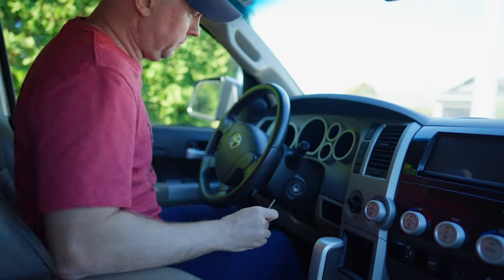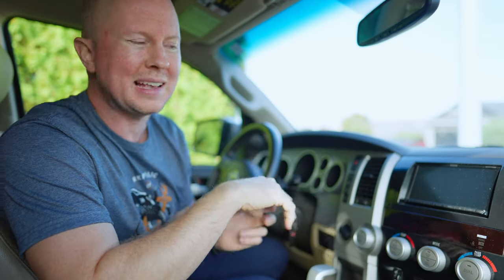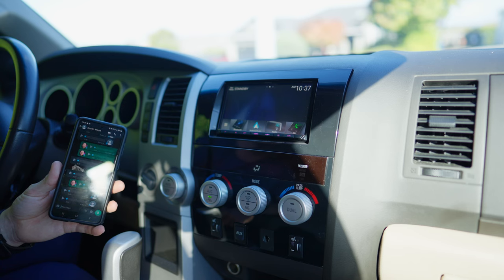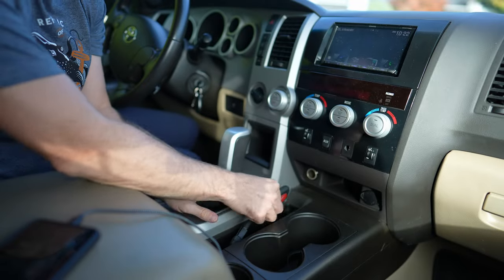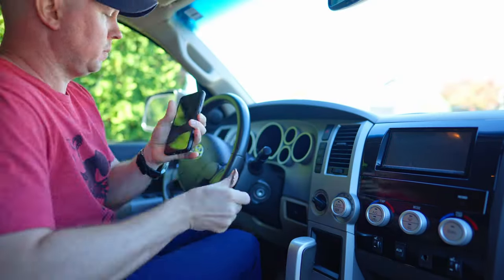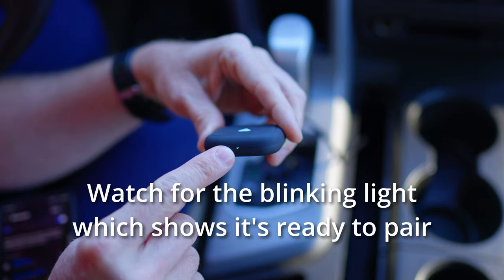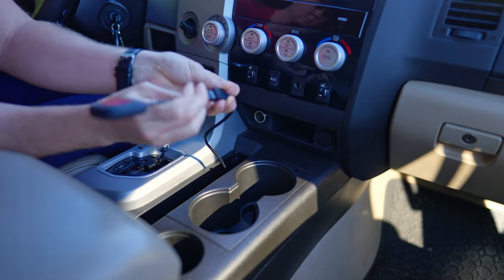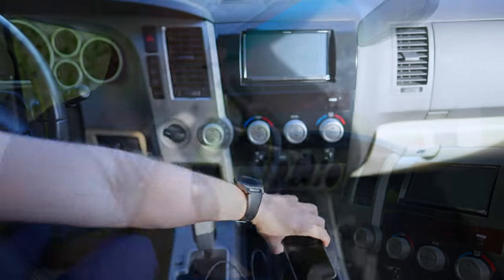If You PLUG In Your Phone to Use Android Auto or Apple CarPlay YOU NEED THIS!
This is an Android Auto Wireless Adapter and it is awesome. As the name suggests it allows you to use Android Auto in your car without having to plug your phone in AND it's super simple to set up.

I even got my folks to get one and they are about as tech-savvy as chimpanzees (no offence guys!).

Plugging in when you repeatedly have to get in and out of your car gets old fast.

Check out the links below and ditch the cable. It's worth every penny!